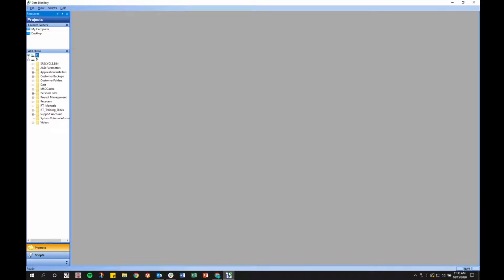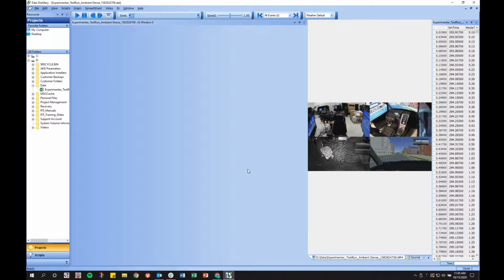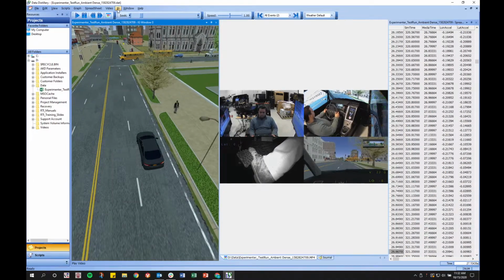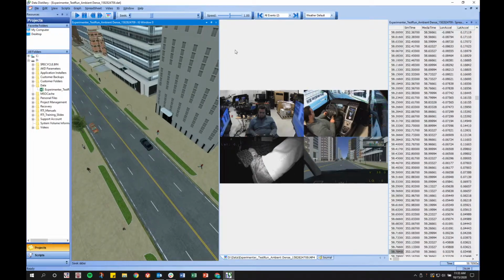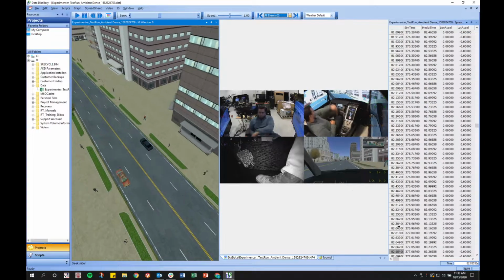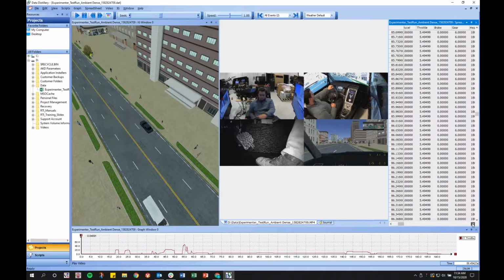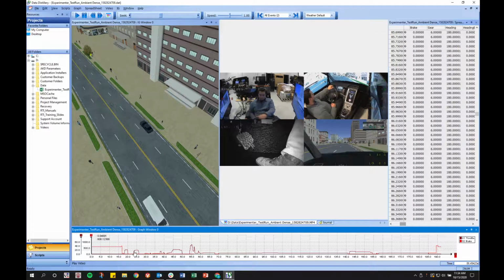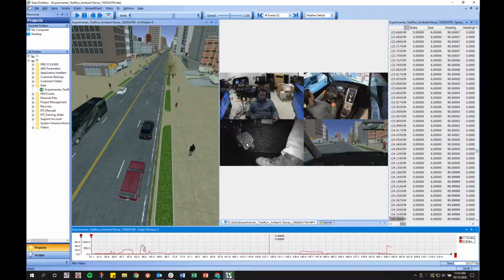Data Distillery 3.8 Example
This is an overview of using Data Distillery for after action review of SimObserver. This includes understanding the different views of Data Distillery and how to use the software features.

This training session was recorded for the SimCreator version 3.8 release.